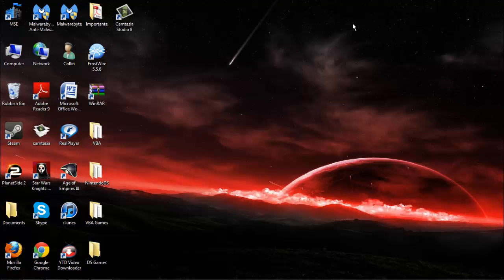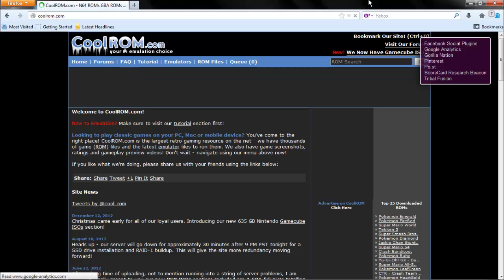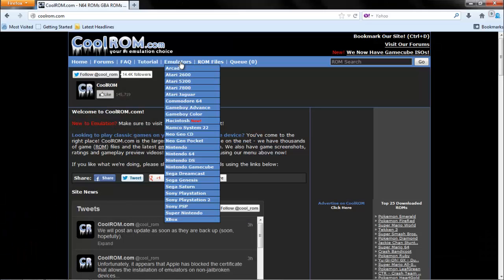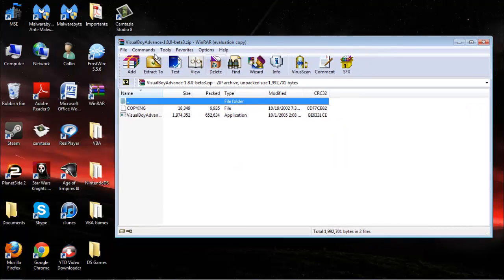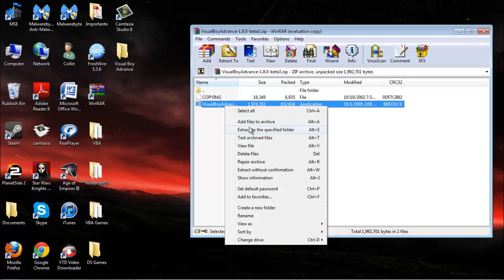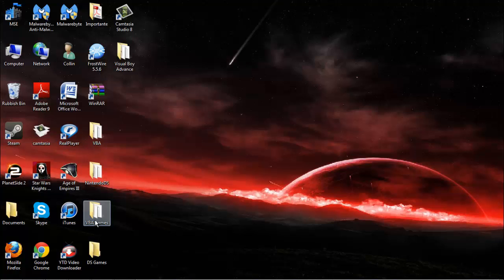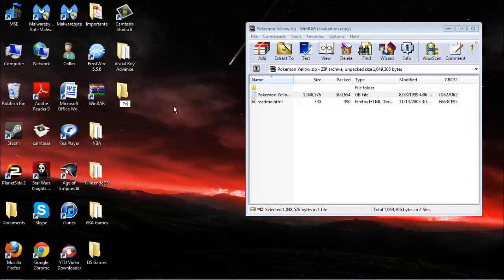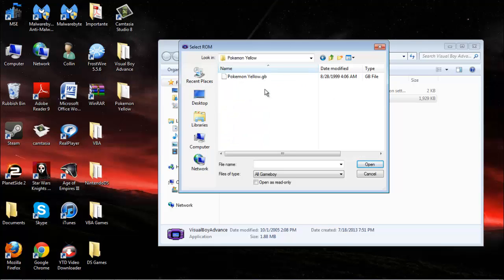Easiest Way To Download Emulators/ROMs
Easiest way to download emulators (such as Visual Boy Advance) and the ROMs for the emulators.

Visual Boy Advance